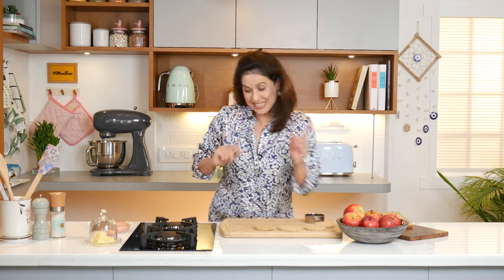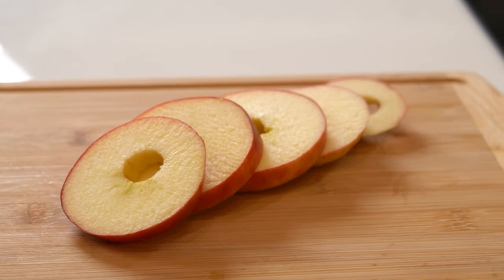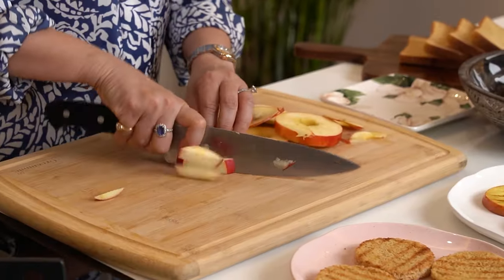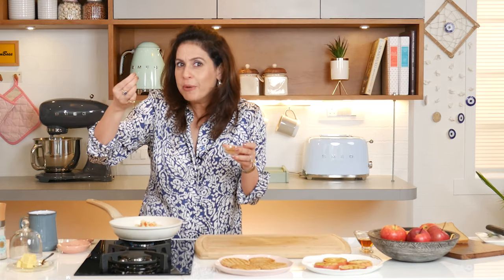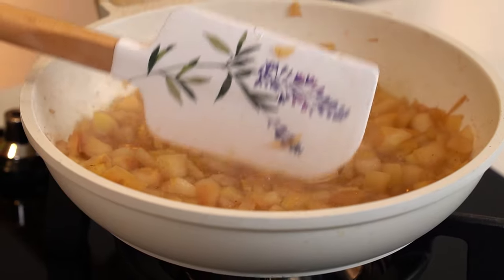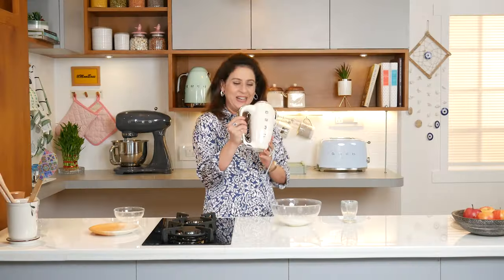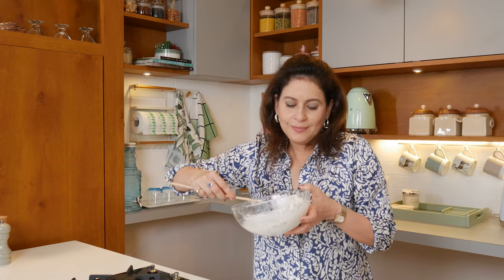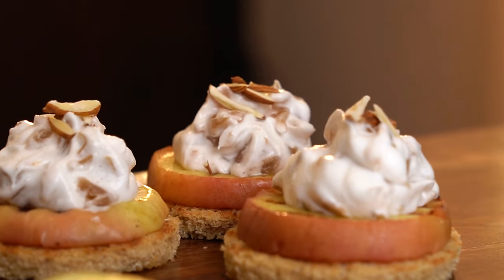Open Apple Sandwich Full Recipe By Amrita Raichand | Easy & Quick | Teacher's Day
So for recipeoftheweek today I have for you a sweet & savory Open Apple Sandwich! It’s super easy and very different from the regular apple sandwiches that you may have had. Try my version and don’t forget to tag me in your pictures! ❤

Open Apple Sandwiches

Ingredients
Bread slices - 3-4
Butter for grilling the bread and apple slices (as needed)
1 Apple(sliced into thick roundels)
1 Apple(roughly chopped for the compote)
Water as required to soften the apples.
Maple syrup - 1tbsp (adjust according to the sweetness of the apples)
Cinnamon powder - a pinch
Whipping powder - 50 gms
Chilled water - 100 ml
Sliced almonds for garnish

Method
Cut the bread slices into small roundels using a cookie cutter.
Heat a grilling pan and add butter to it. Press down the bread slices on it and flip once you see nice grill marks on them. Do the same on the other side. Once done, remove & keep aside.

Now using a corer, core the apples and then slice them thick.
In the same pan that was used for the bread, add more butter & grill the apple slices till you get nice charred marks on both sides.

Meanwhile roughly chop the rest of the apple.
In another pan, add the apple pieces along with cinnamon powder and maple syrup.

Add water, mix well, cover and cook them down till soft and gooey. Keep adding water little by little every time it dries up till you get the consistency of your choice.
Once done, remove in a bowl & allow it to cool completely.

In a mixing bowl, add whipping power & chilled water. Whip till you get soft peaks. Fold the softened and cooled apples gently to it. Do not over-mix.

Assembly:

On a serving platter, place the bread slices, then place the apple slice on top.
Top it with a spoonful of the prepared whipped cream & apple mixture.
Garnish with toasted slivers of almond & serve immediately.